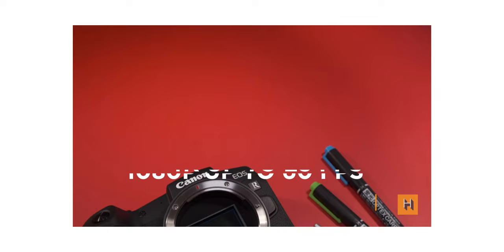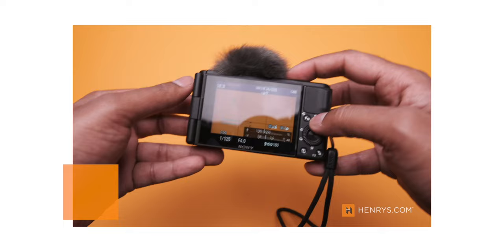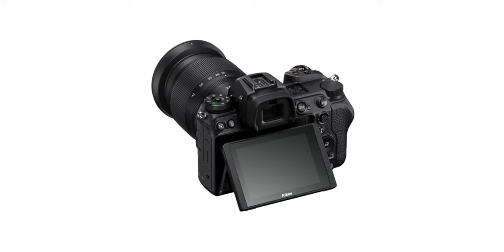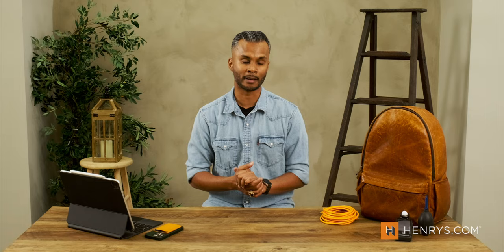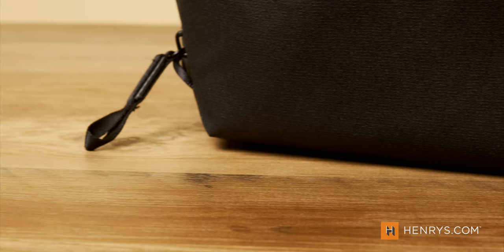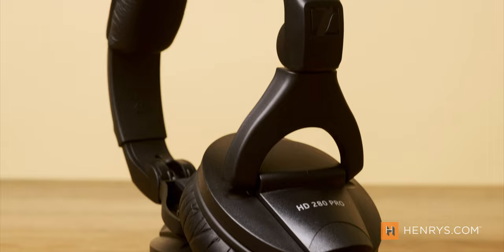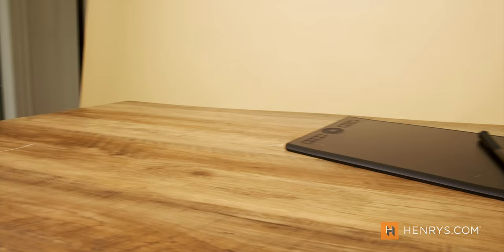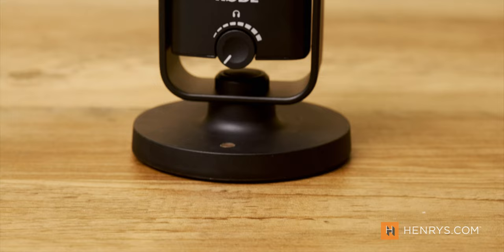Top 10 Gifts for Creators in 2021 // Henry's Holiday Gift Guide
Whether it's for your loved ones or yourself, chances are there's a creative in the family, and getting them the perfect gift this holiday season has never been easier. In this video, we cover the top ten items creators will love to add to their kit for 2022. Enjoy!